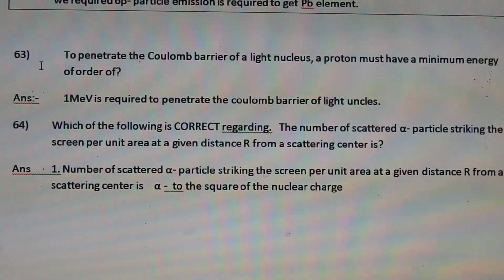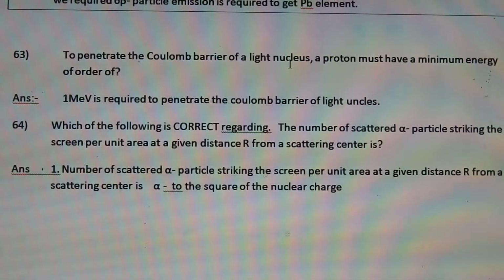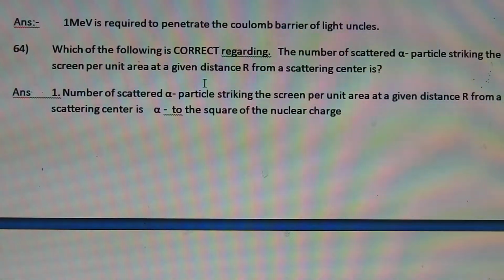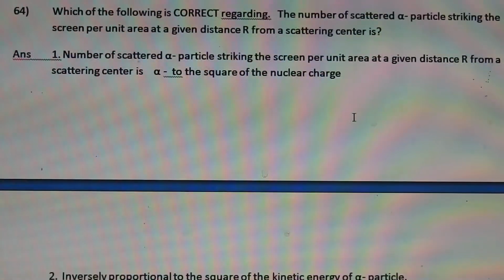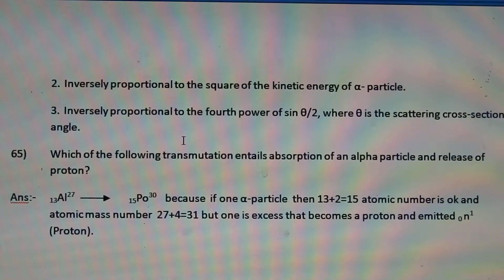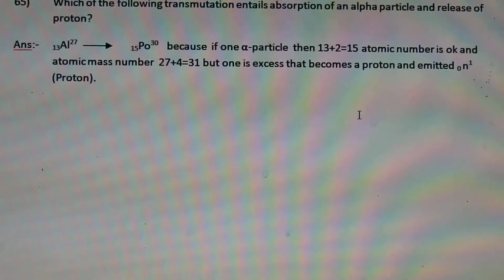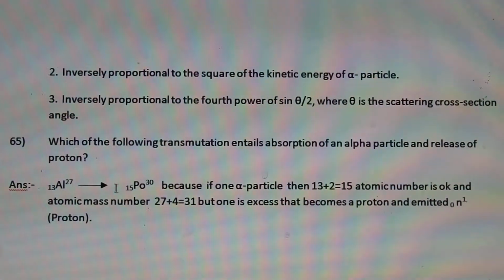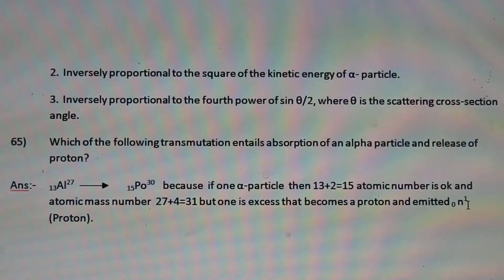NUCLEAR PHYSICS 2633NOV2015